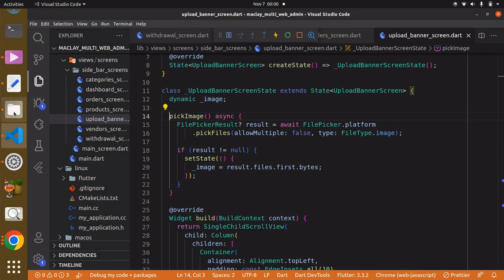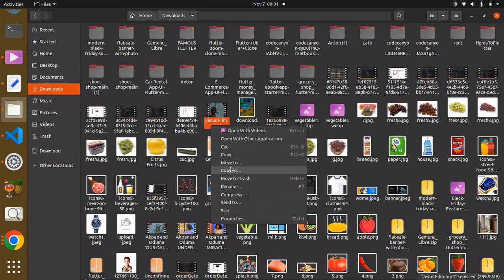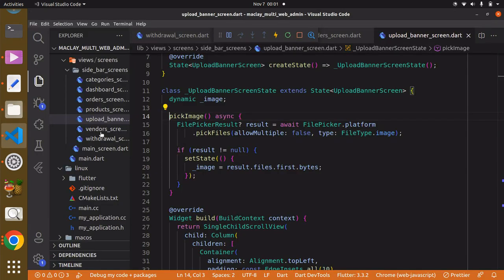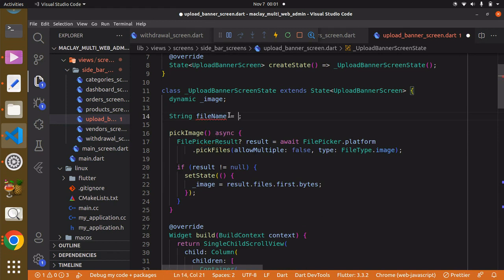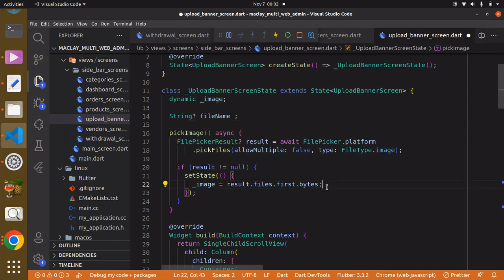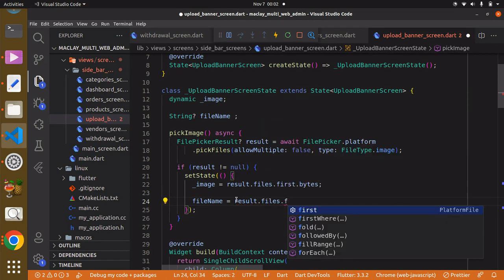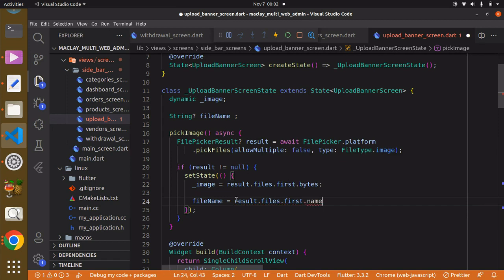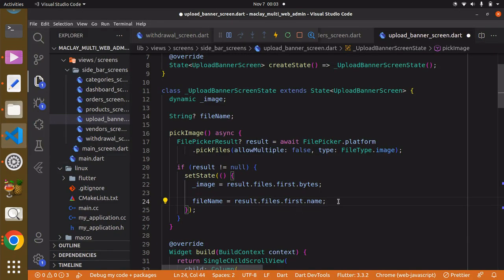Part 38 Flutter & Firebase Multi-vendor App | Admin Panel | Get FileName